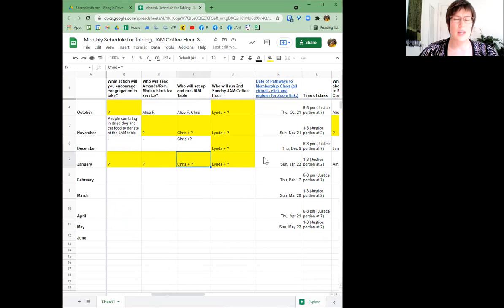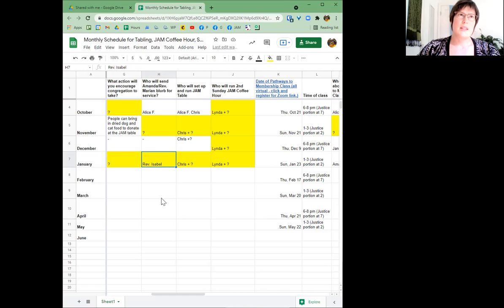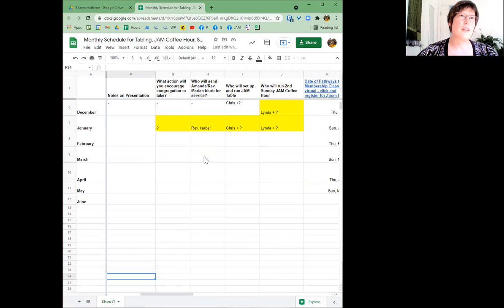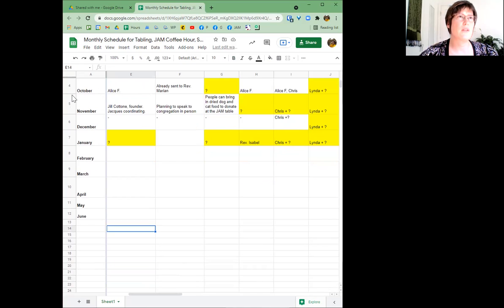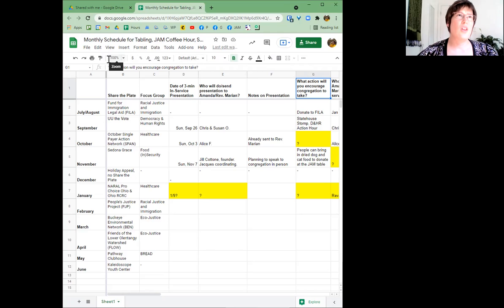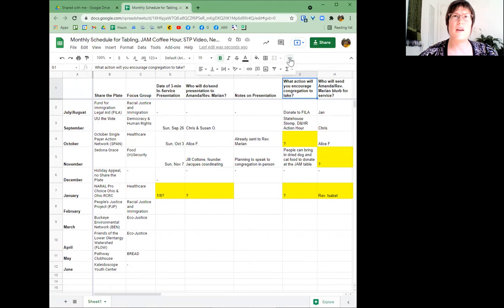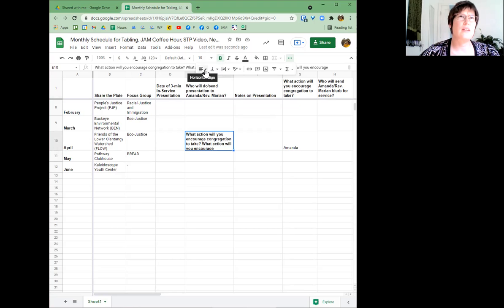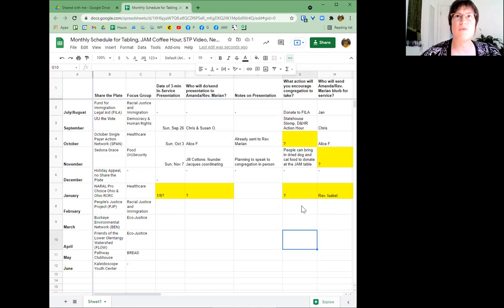Google Sheets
Justice Coordinator Amanda Hays gives a basic demo of Google Sheets and how we can use it to work together as a church.